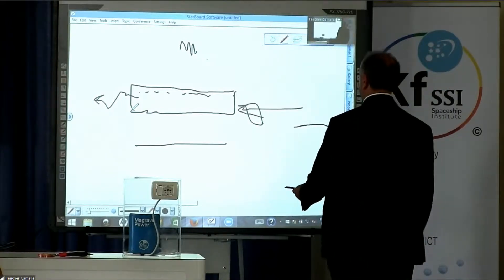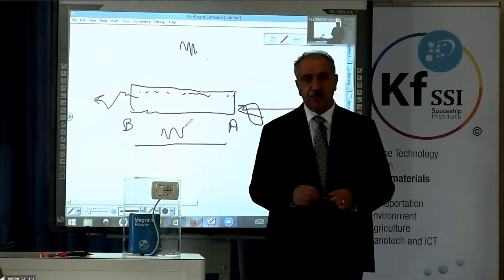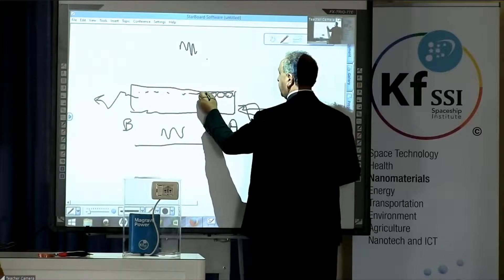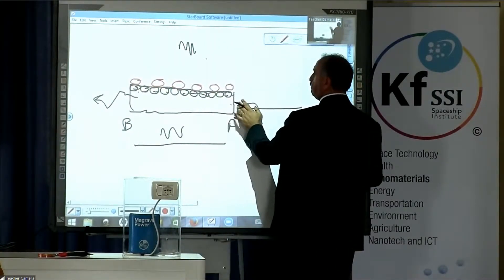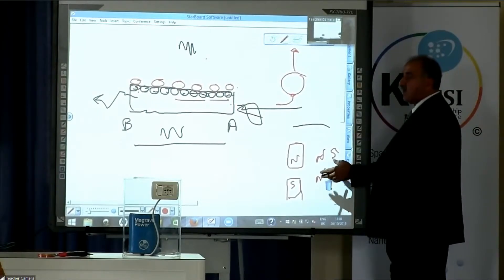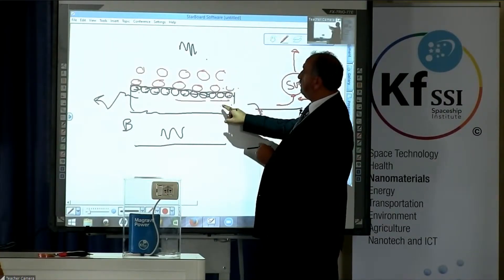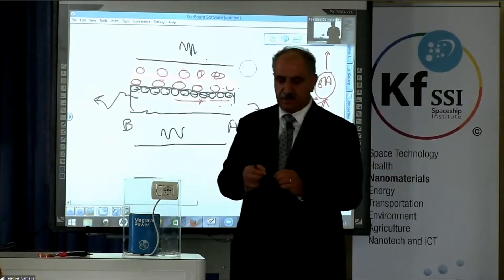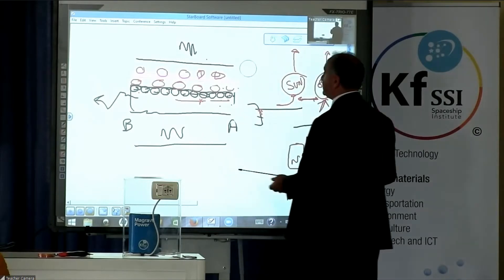Superconductivity is Achieved through Nano Layers in Copper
Blueprint Teaching Week 2015